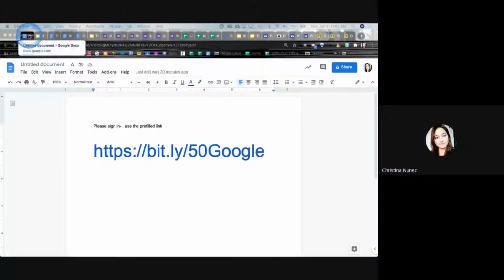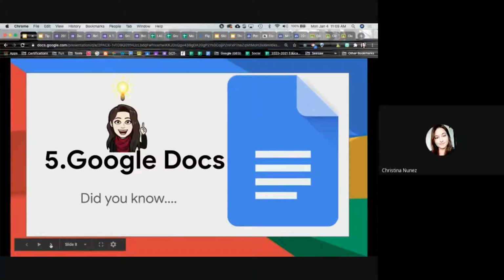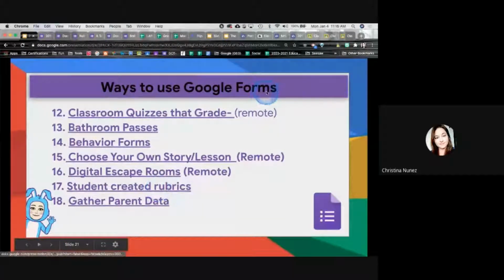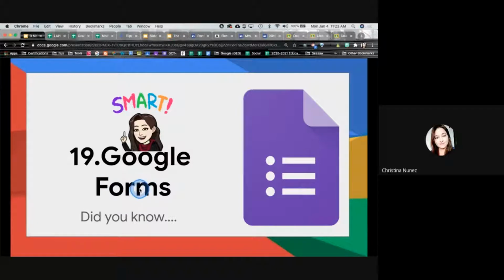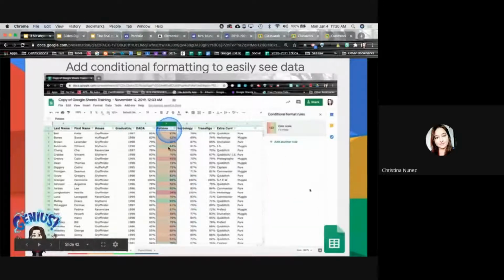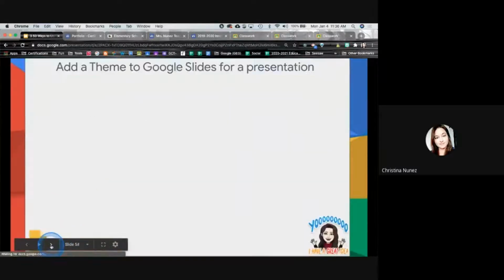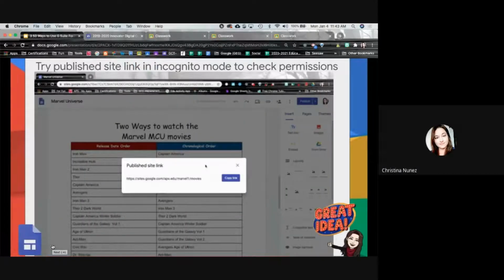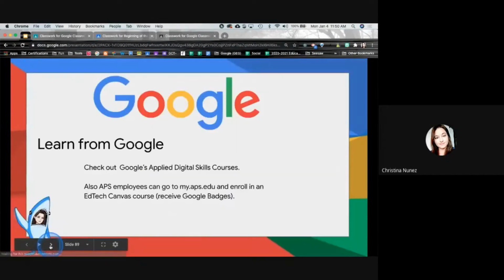50 Ways to Use Google January 4, 2021 Webinar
Learn some ways each of the Google Tools can be used by educators and students. Experience some of the creative ways Google  can be used to make lessons dynamic, collaborative, and more productive. We will also share some tips and tricks you probably didn't know about various Google tools.